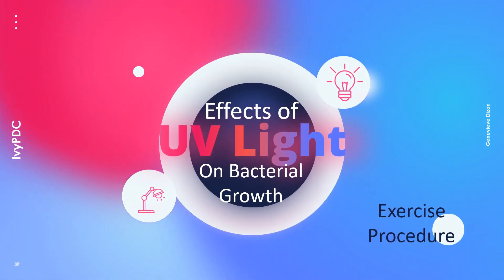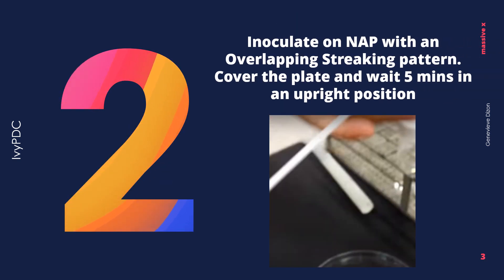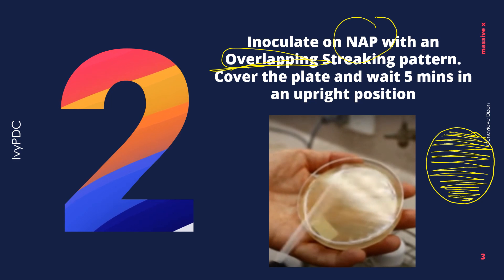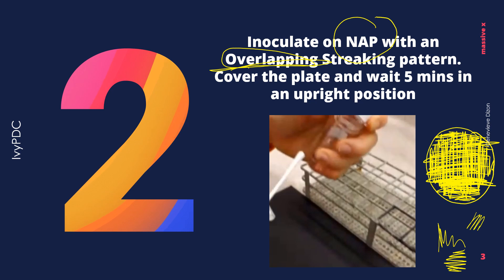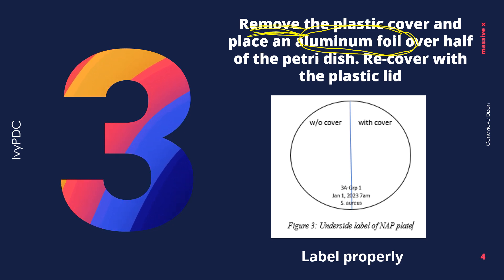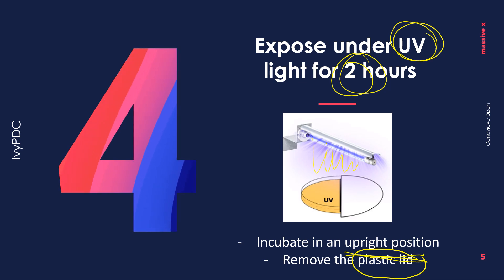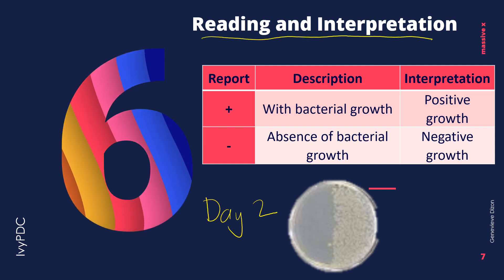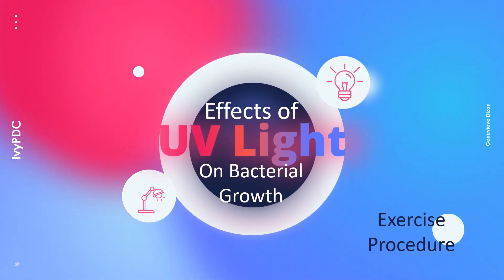Effects of UV Light on Bacterial Growth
Ultraviolet is a non-ionizing type of radiation that has been considered as one way of sterilizing various materials. Although its application has been found to be very limited because of its poor penetration capacity, it is effectively used in sterilizing the air in hospitals, nurseries, and operating rooms.  It is also employed as a means of sterilizing the working surface of the biosafety cabinet.  Its killing efficiency is related to both the distance between the organism and the UV light and the time of exposure.  Thus, for it to be effective, there must be direct surface exposure and adequate time, otherwise, it will simply result in incomplete sterilization.  Its limitations should be considered if it is to be used as a sterilization means.